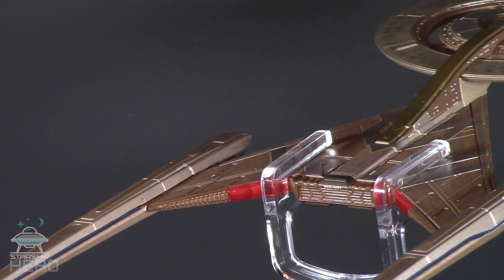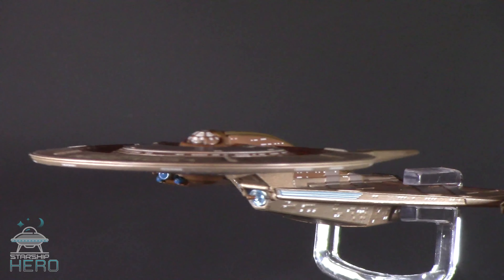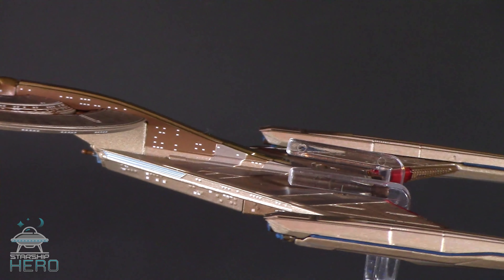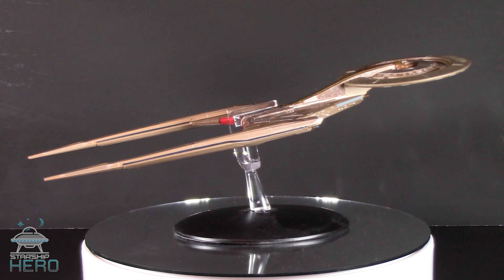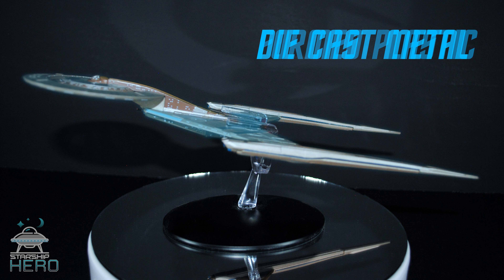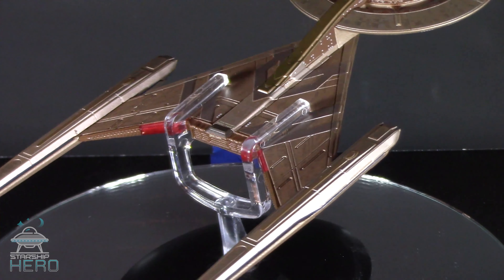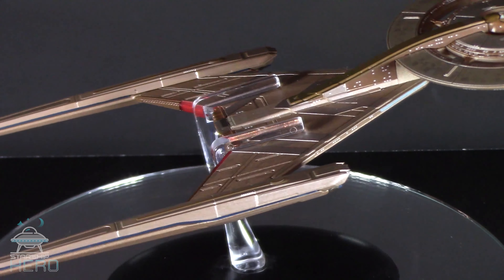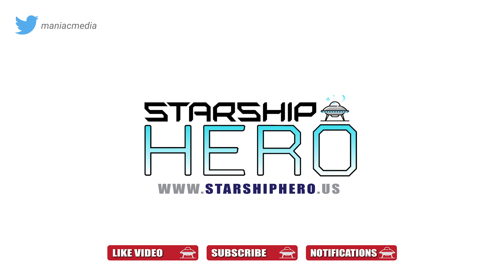USS Discovery from Star Trek: Discovery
Set between Star Trek: Enterprise and the original series, Discovery is an improbably advanced ship which utilizes a completely new drive system which has apparently never been duplicated by Starfleet again.

Standard size
XL size